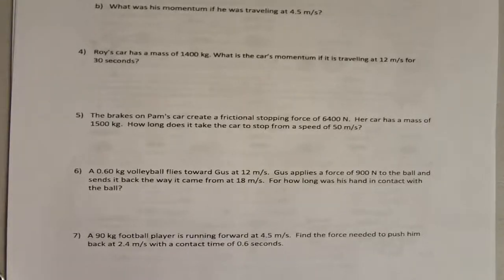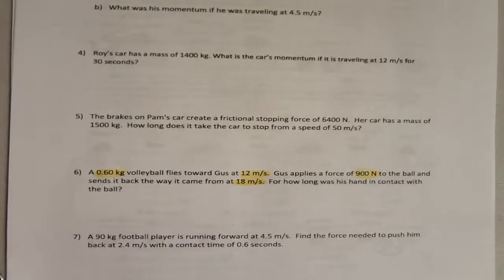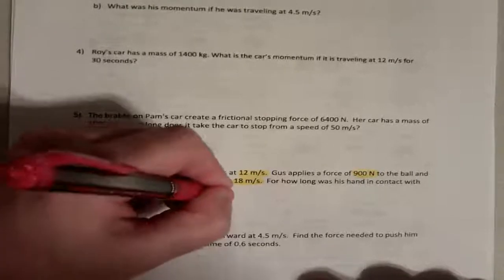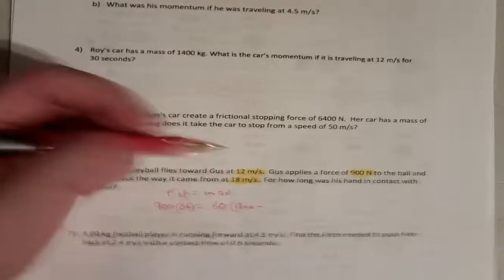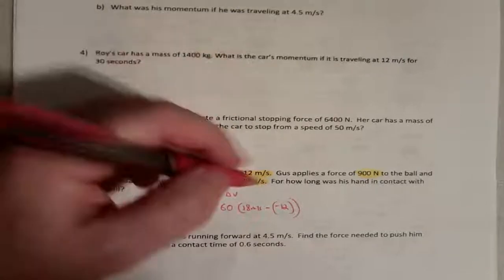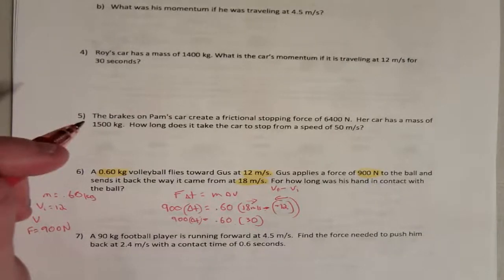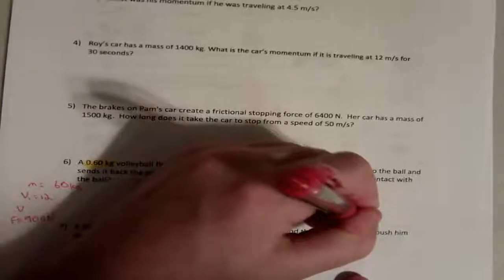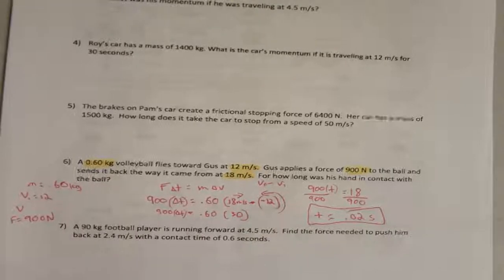Impulse & Momentum problems question 6